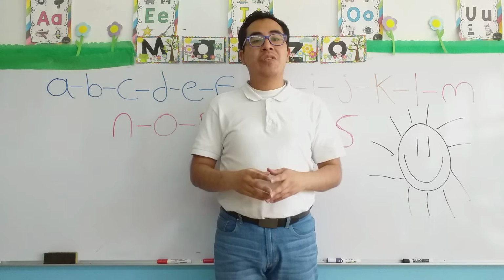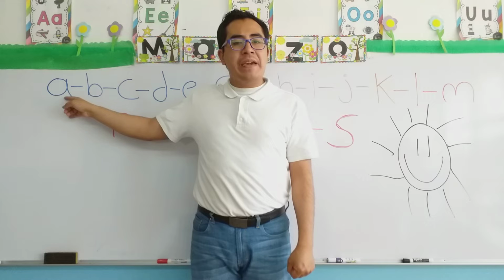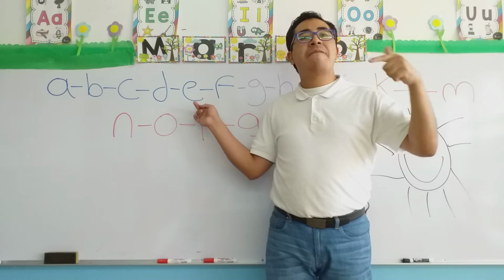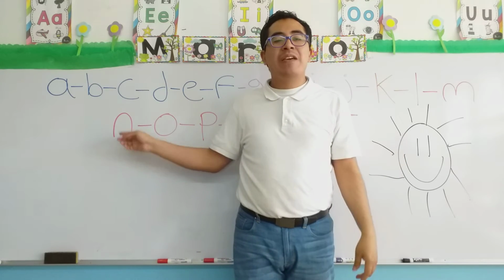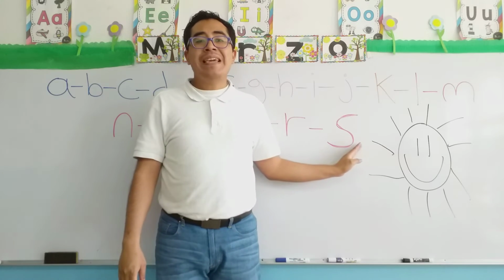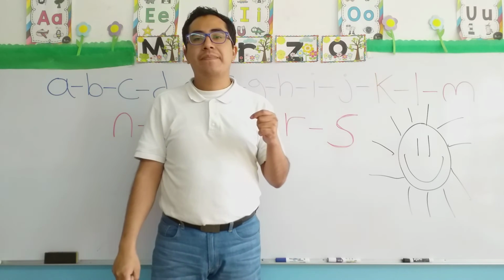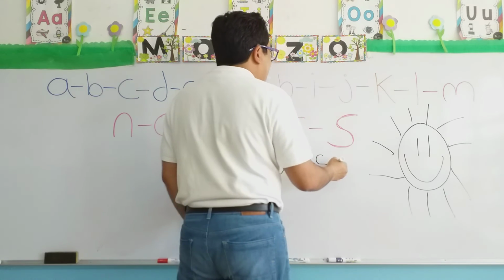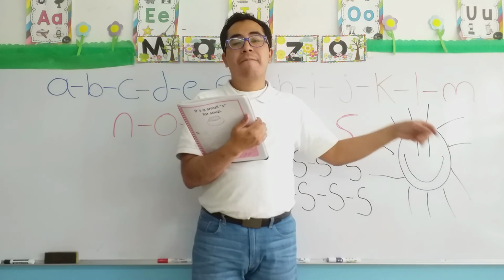Lunes 14 de Marzo del 2022. "Jardín de Niños Winnky"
Grupo: K2
small s (sun).